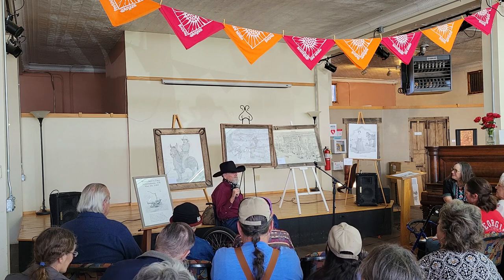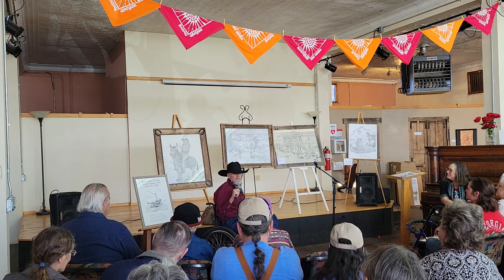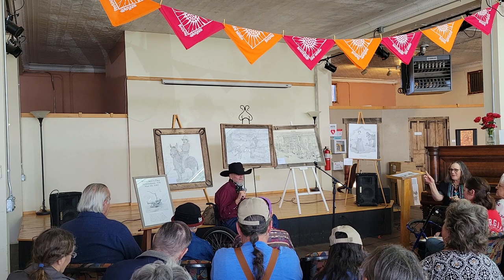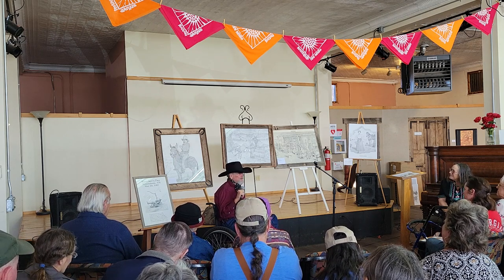B --- Speaker: DIXIE BOYLE - "A History of Cowboy Art and Joe J. Brazil" - PART B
MMAC February Speaker Series
24 February 2024 - PART B

Joe J. Brazil was an accomplished and well-know western artist who made his home in Scholle, 10 miles west of Mountainair. He was a recipient of the Heritage Preservation Award for inspiring the cowboy way of life and for his contributions that touched souls and hearts with his artful drawings of local ranch life.

Dixie Boyle is the local historian extraordinaire for this part of New Mexico and joins with Grim Lee, local rancher and artist, to share stories and memories about Joe J. Brazil and ranching life over the years.